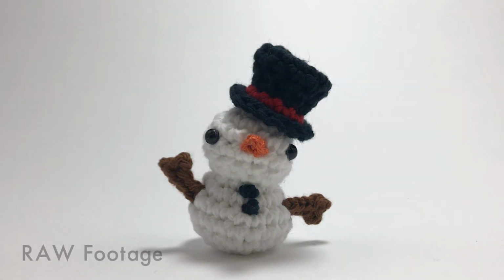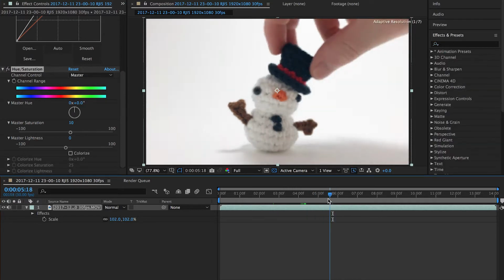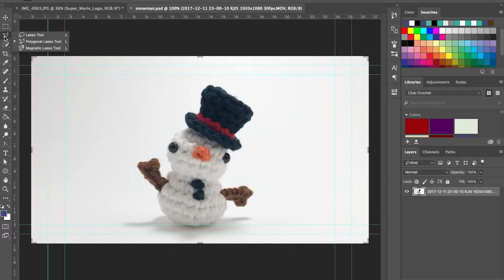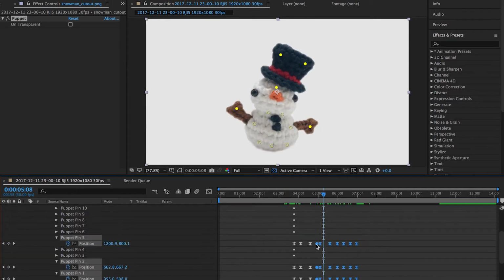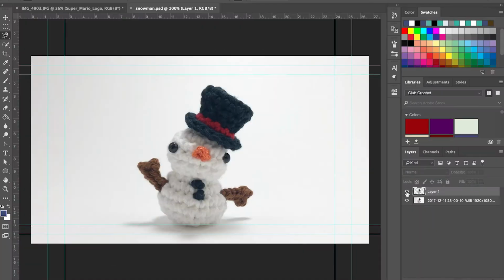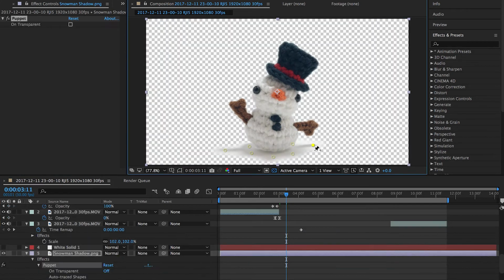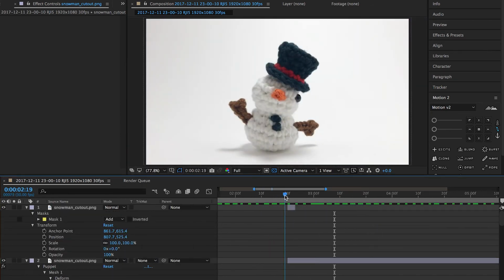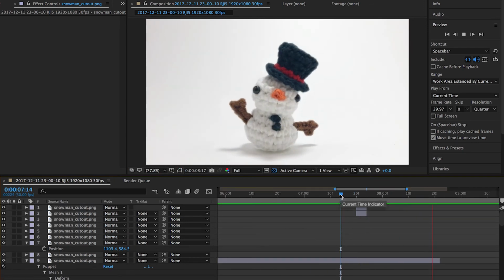Making Frosty Dance || Behind the Seams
Just a quick video I put together to show how I made Frosty dance in this